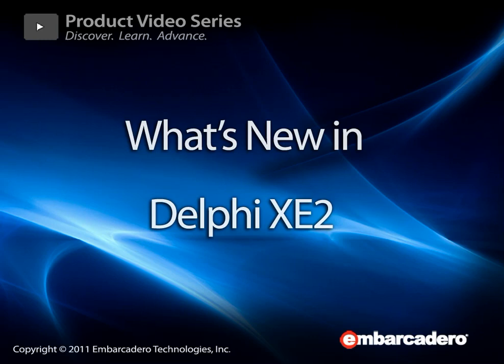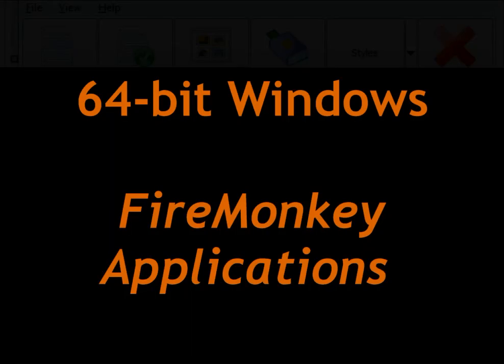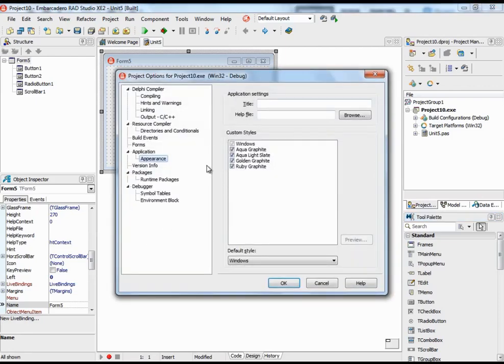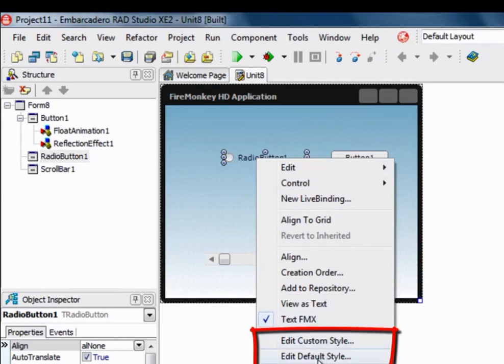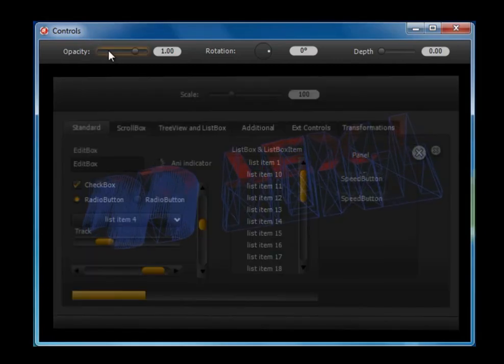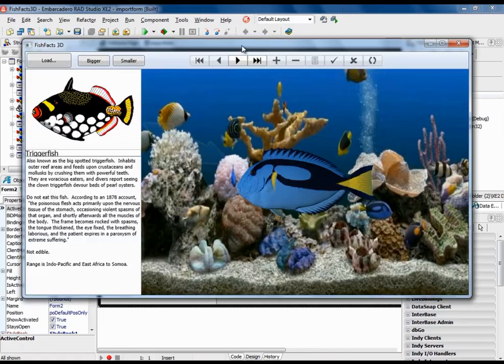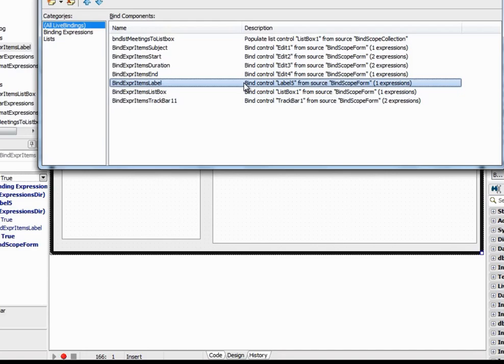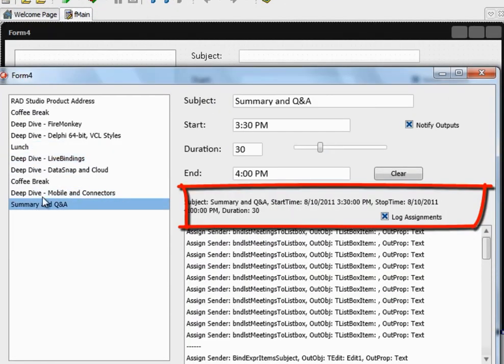See What's New in Delphi XE2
Learn about the key new features in Delphi XE2.